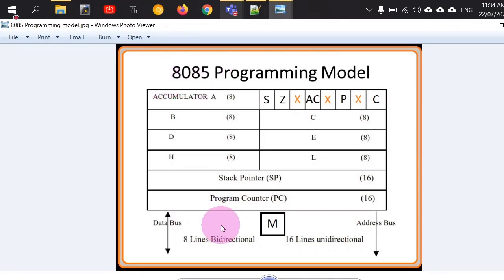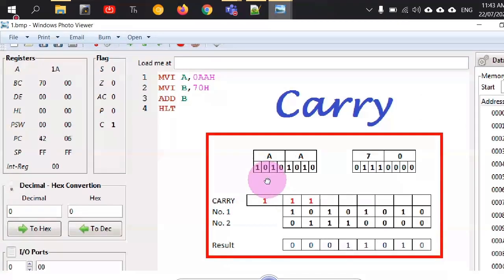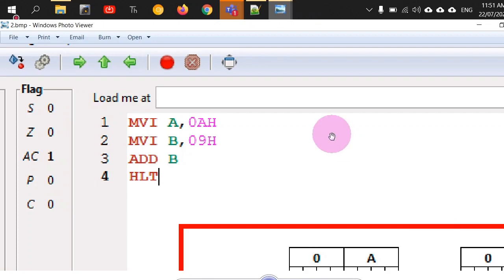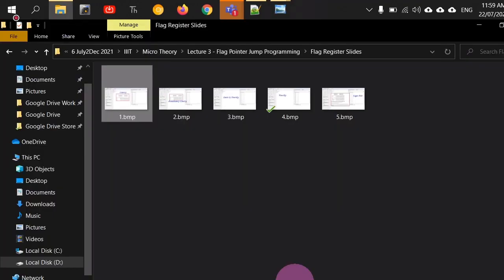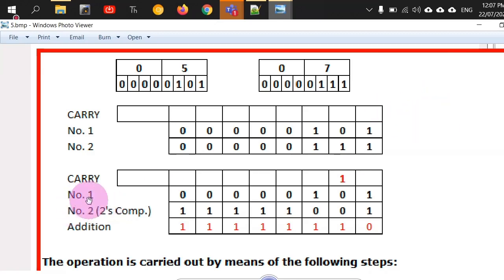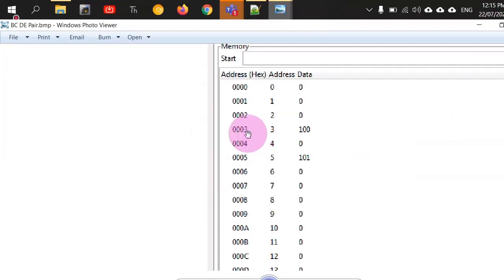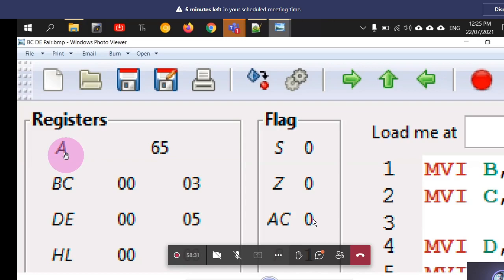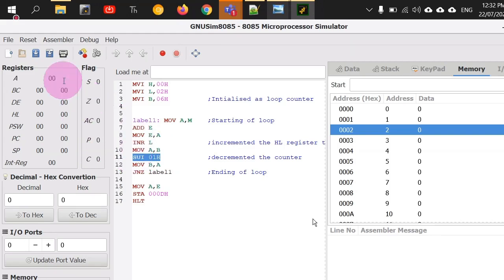lec 3 || MPMC 2021 07 22 11 32 23